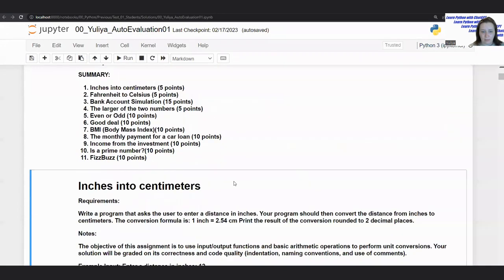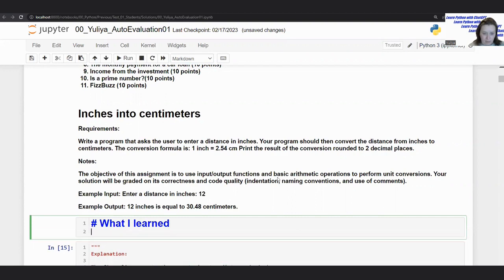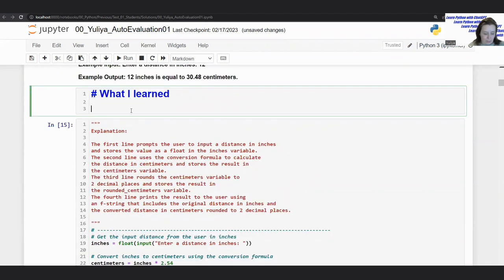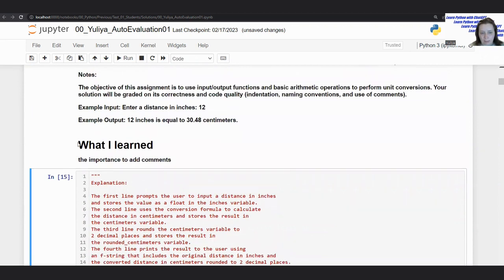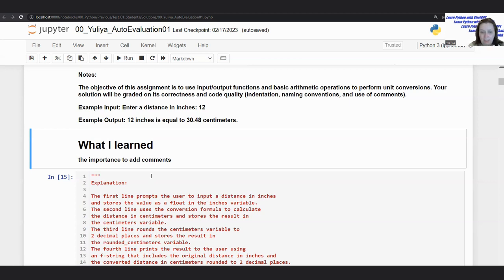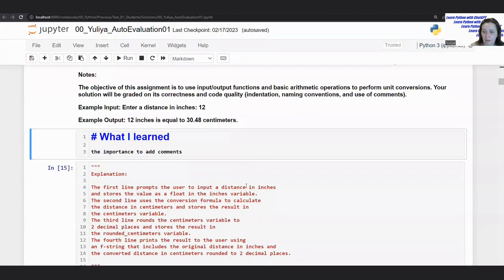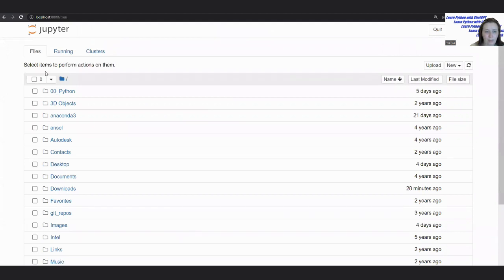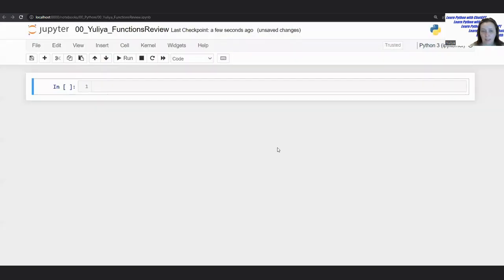Class 09 -10: Instructions